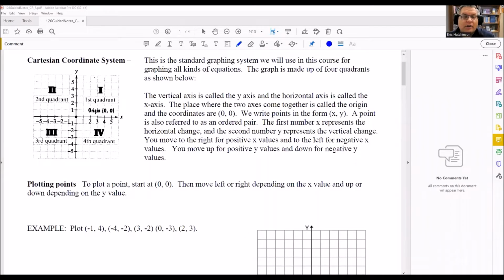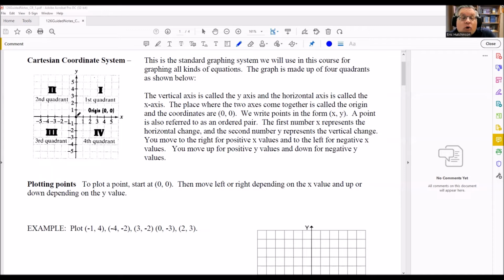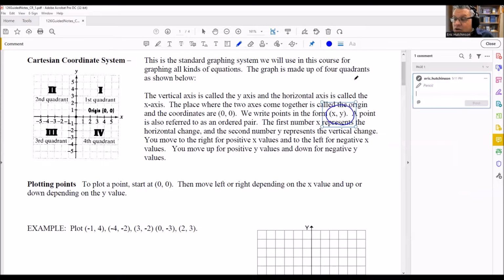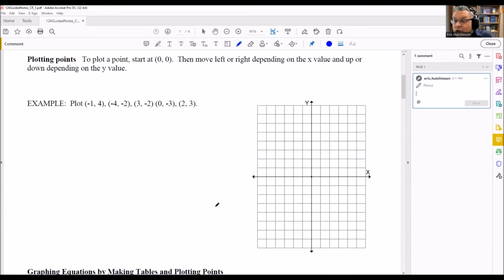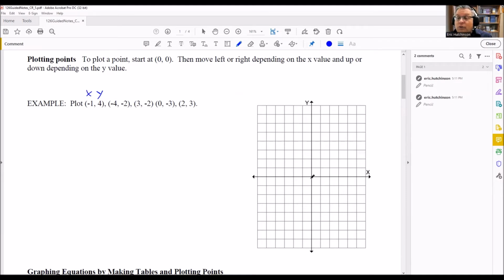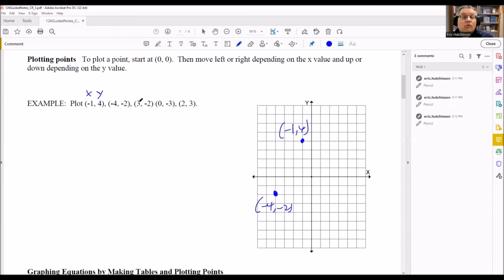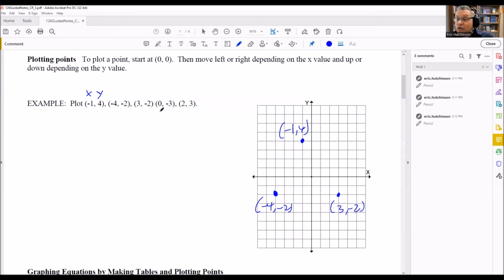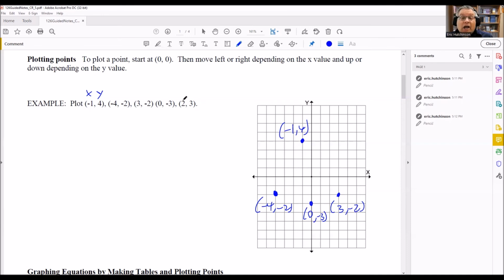How to Plot Points in the Rectangular Coordinate System